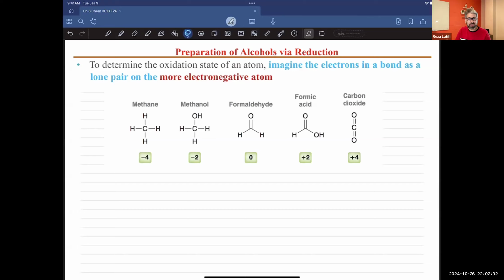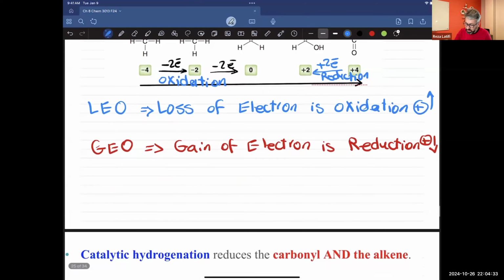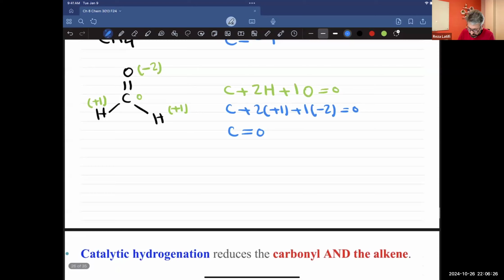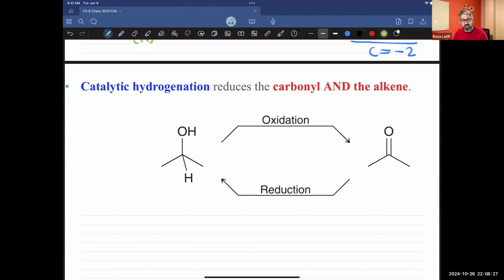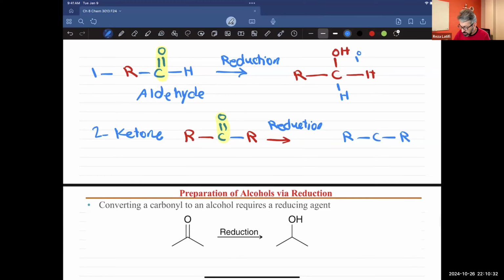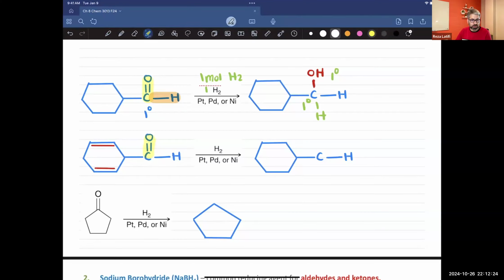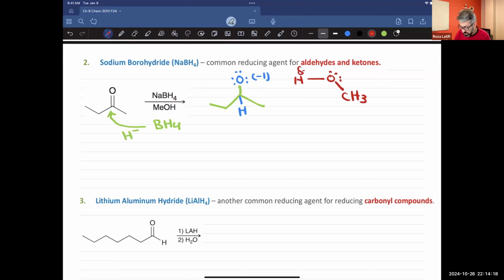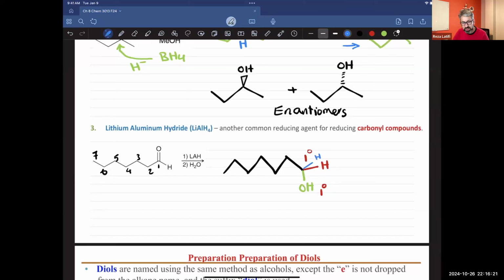CHEM 3013 Ch 8 Lecture 4